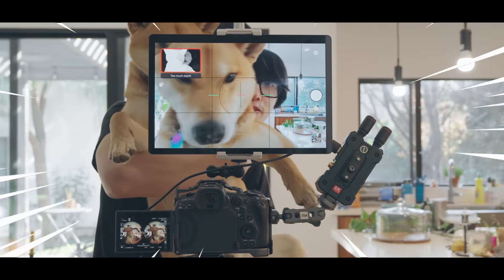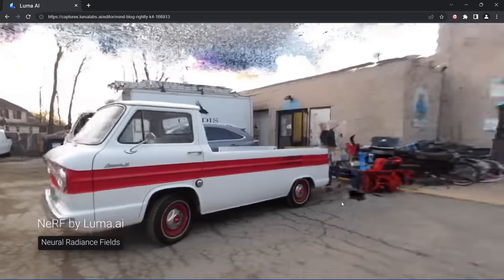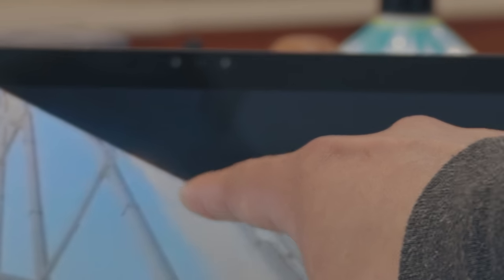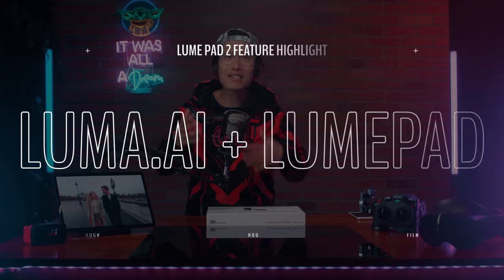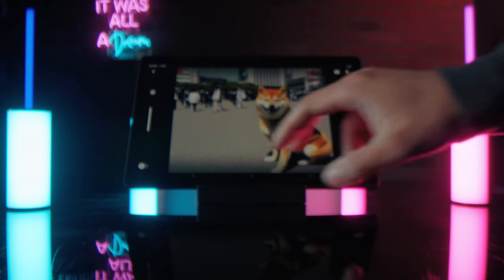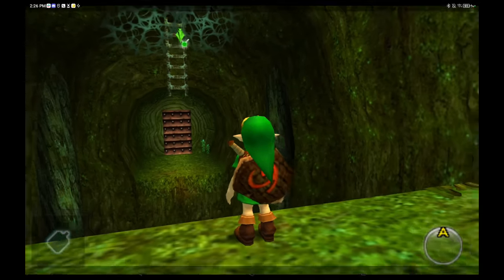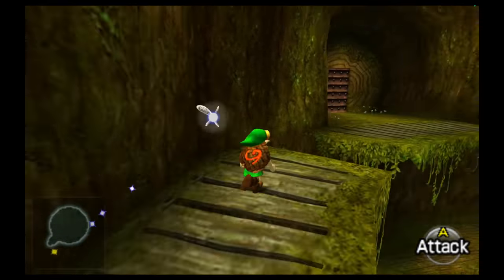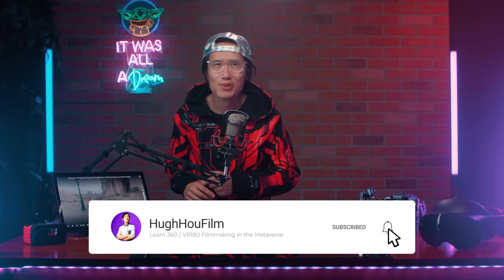See 3D without VR Glasses! The 3D Tablet You Didn't Know You Needed: Lume Pad 2 Review & Hack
Forget VR Glasses! This Lume Pad 2 Review Changes Everything! We will uncover the hidden truth about Leia Lume Pad 2, its AI to 3D ability, how content creators can use it with NeRF Tech like Luma AI, and how gamers can play Virtual Boy and Nintendo 3DS games like the Legend of Zelda: Ocarina of Time 3D on it (HACK)!

Is this the 3D Tablet of your dreams? Or just another over-hyped tech? Let's find out:
0:00 - Kimchi tests out Lume Pad 2
0:49 - AI techniques you will learn in this video
1:16 - Lume Pad vs Lume Pad 2
1:41 - Price
2:04 - The Resurrection of 3D Industry
2:50 - NeRF Lume AI & Problem
4:15 - 2D to 3D with AI
5:03 - Convert 2D 8K 360 Video into 3D 360 🤯
5:37 - The Problem ⚠️
6:20 - Best ways to watch 3D on Lume Pad 2
6:46 - Where to find FREE VR180 and 3D 360 videos
7:46 - VR filmmaker guide on using Lume Pad 2
9:07 - Send Canon EOS camera feed to Lume Pad 2
9:33 - Luma AI Tutorial
10:00 - How to send Luma AI captures to Lume Pad 2
10:35 - How to view & edit Luma AI 3D models on Lume Pad 2 (in true 3D)
11:01 - Luma Labs Imagine 3D Text to 3D to Lume Pad 2
11:44 - Stable Diffusion 3D with LeiaDream on Lume Pad 2
13:30 - How to view VR180 photos and 3D 360 videos locally on Lume Pad 2 (highest quality)
15:10 - Gamer Guild on Lume Pad 2 3D
15:33 - How to play Virtual Boy Games on Lume Pad 2
16:06 - Nintendo 3DS Emulator on Lume Pad 2
16:24 - How to play "The Legend of Zelda: Ocarina of Time 3D" on Lume Pad 2
17:30 - Zoom Call in 3D
18:01 - My feature recommendation on the future development of Lume Pad 2
19:52 - Final Verdict

Download Citra 3D for Android with Lume Pad 2 Support (for playing Nintendo 3DS games)
The 3D camera I used:
➜ Canon R5C
➜ Canon R5
➜ Canon RF 5.2mm f/2.8 L Dual Fisheye 3D VR Lens
➜ Hollyland Mars 4K